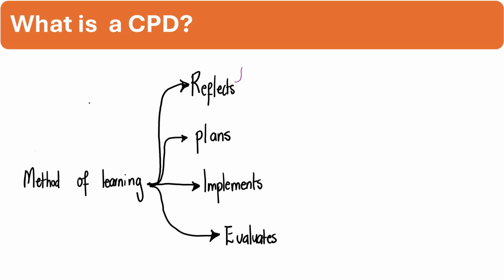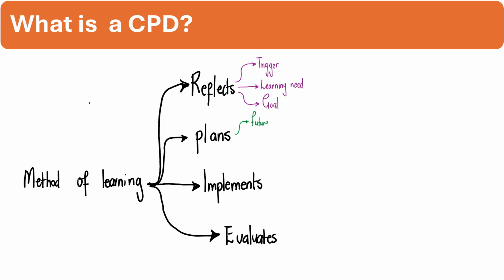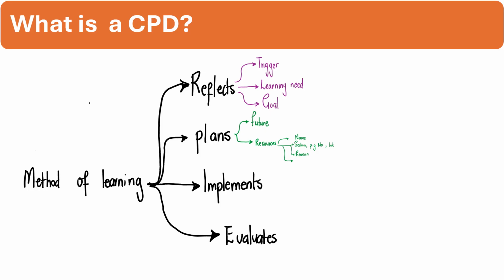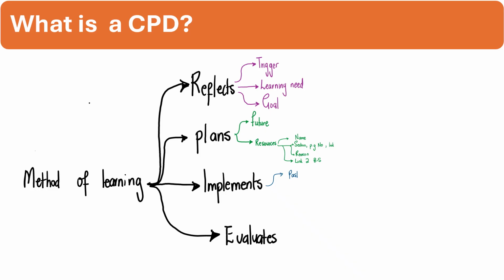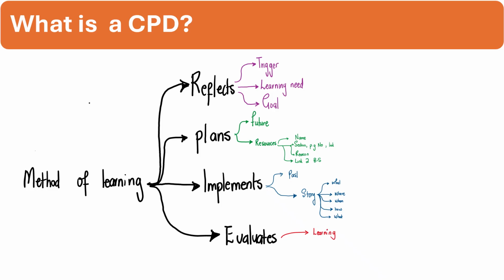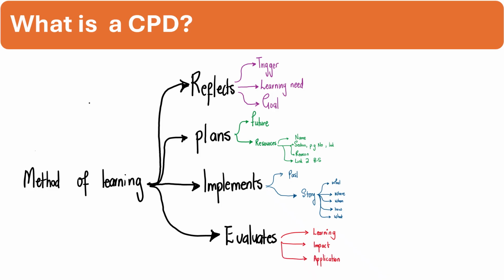What is a CPD | Summary of the 4 step cycle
In this video, I share a simple explanation of what a CPD activity is and how the 4-step cycle works. Many pharmacy interns struggle with understanding what assessors are actually looking for, especially when it comes to writing a reflection, planning, implementation, and evaluating their learning.

I walk through each step and explain the purpose behind it so that you can approach your CPD with more clarity and confidence. My goal is to help you understand the thinking behind the process, not just complete it for the sake of submission.

Use these videos to understand what each behavioural statement means and how to apply it correctly in your CPD activity.

If you're currently preparing your CPD activities, I hope this video helps you structure your work properly and avoid mistakes.